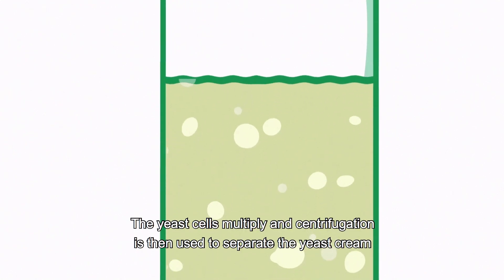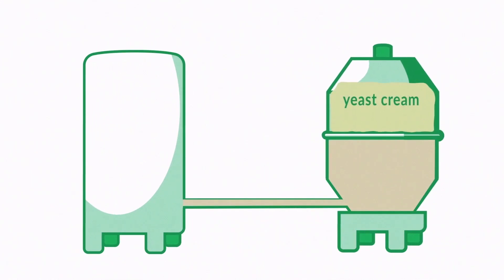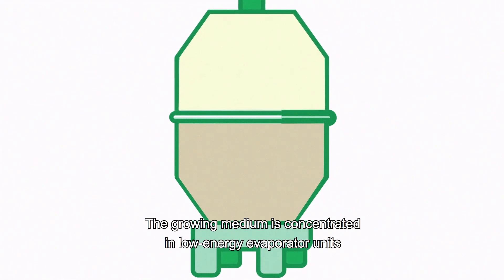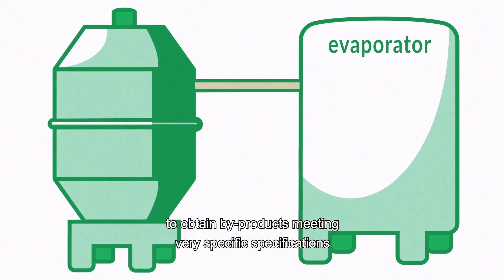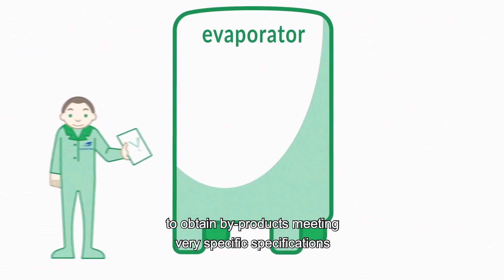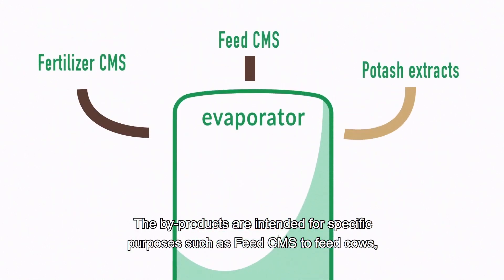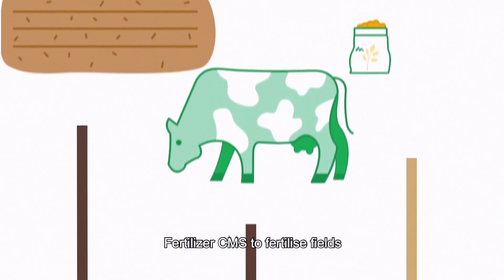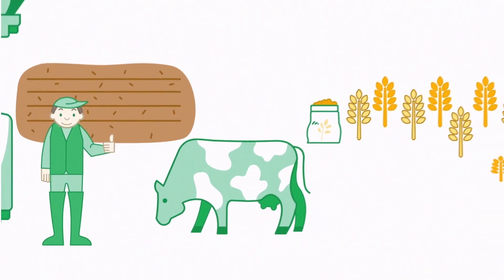The coproducts of yeast for the environment - Lesaffre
Do you know that yeast production generates many coproducts which are useful for the environment?

In this short video, we can follow the production of beetroots, which are then used in the yeast production process for their sugar, and see how yeast and its coproducts are themselves used in the beetroot production…

About Lesaffre: As a global key player in yeasts and fermentation, Lesaffre designs, manufactures and markets innovative solutions for baking, food taste & pleasure, health care and biotechnology. Family group born in northern France in 1853, now a multi-national and a multicultural company, Lesaffre is committed to working with confidence to better nourish and protect the planet.

Do not hesitate to send your unsolicited application via our contact box